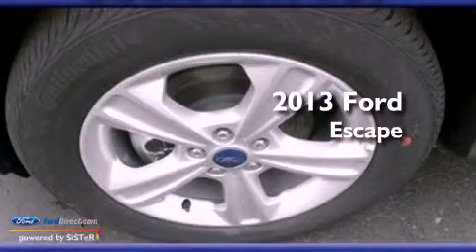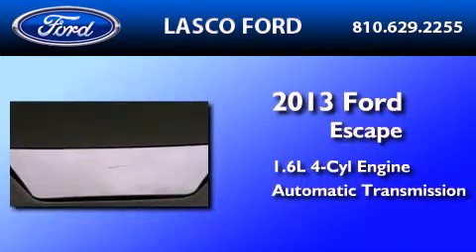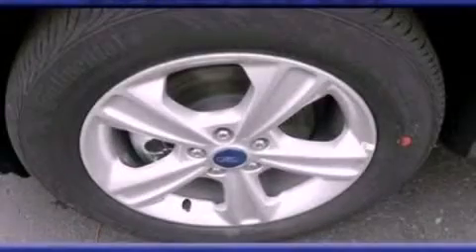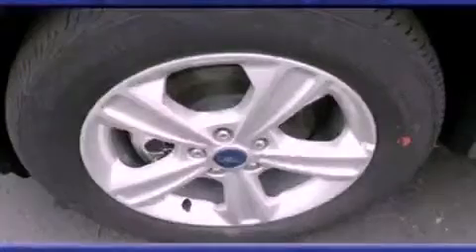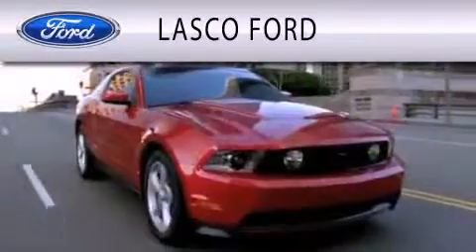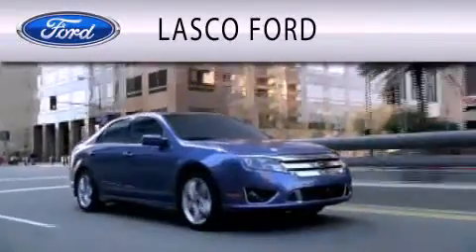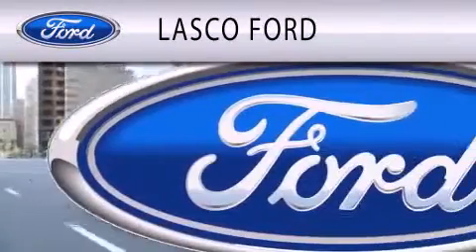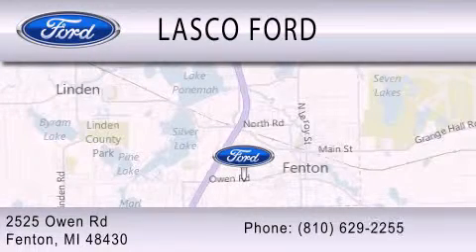2013 FORD ESCAPE Fenton MI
Year : 2013
 Make : FORD
 Model : ESCAPE
 Engine : 1.6L I4 16V GDI DOHC TURBO
 Trans . : 6-SPEED AUTOMATIC
 Exterior : INGOT SILVER METALLIC

 Interior : MEDIUM FLINT
 Stock : 13-11933